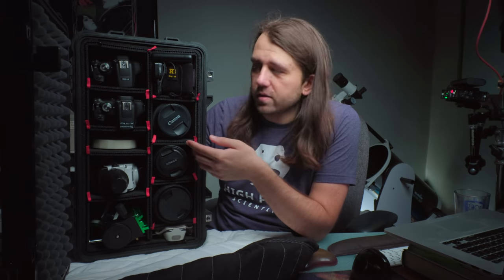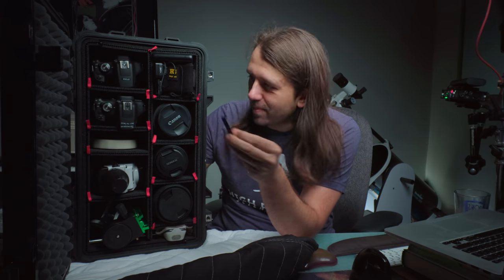What's in my Bag? Astrophotographer Edition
Here's what I'm bringing on my trip this week. I explain my strategy for air travel as an astrophotographer. Nebula Photos merch (stickers and t-shirts) now available